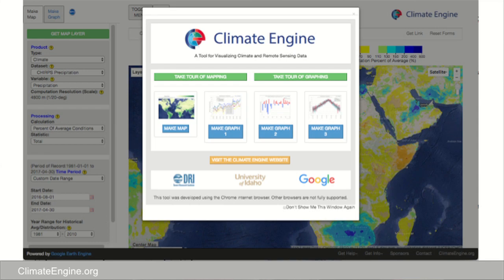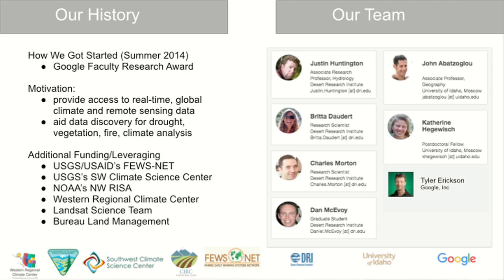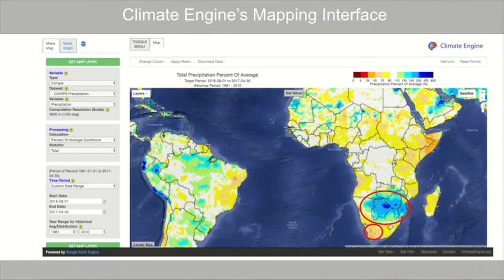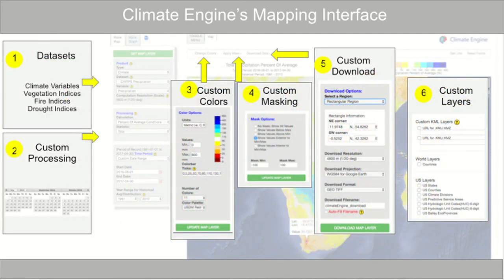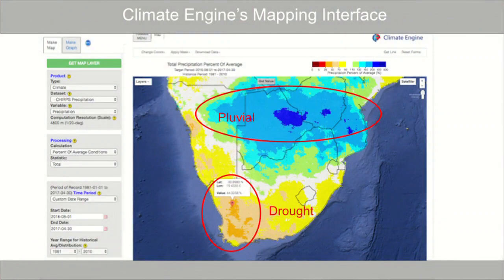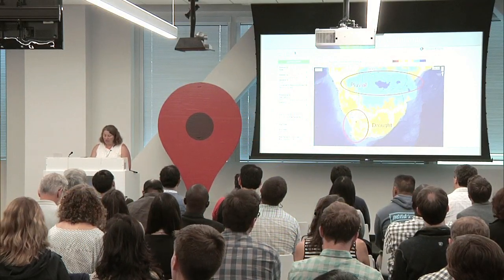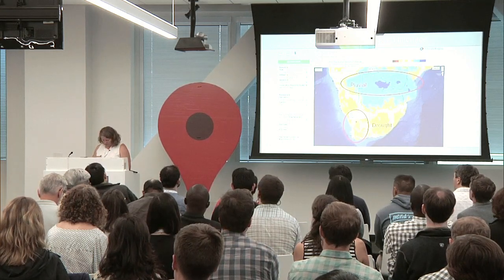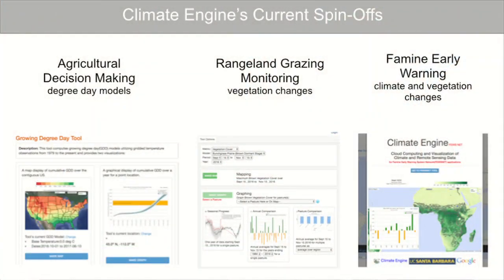Earth Engine User Summit 2017: Katherine Hegewisch, University of Idaho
Climate Engine